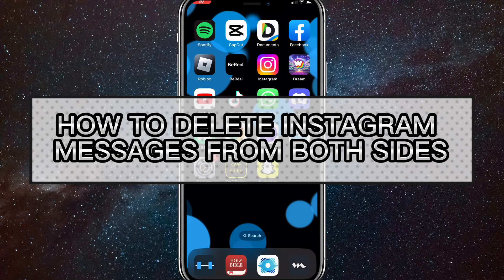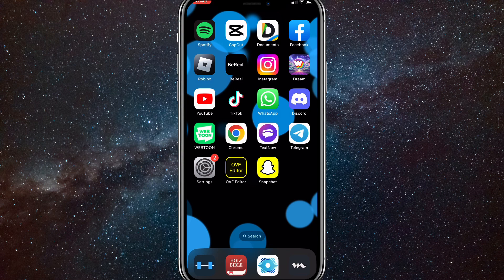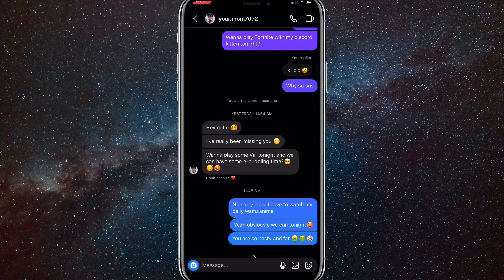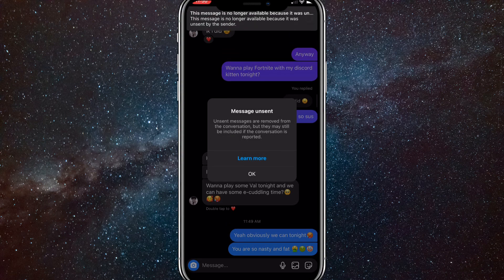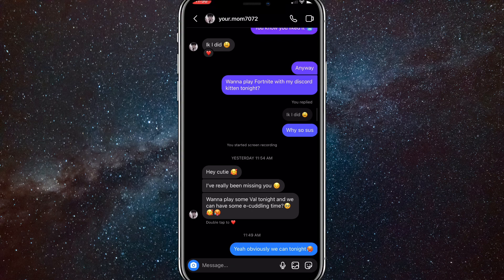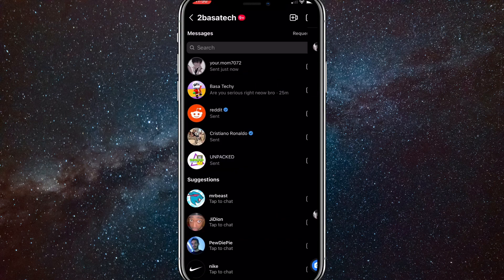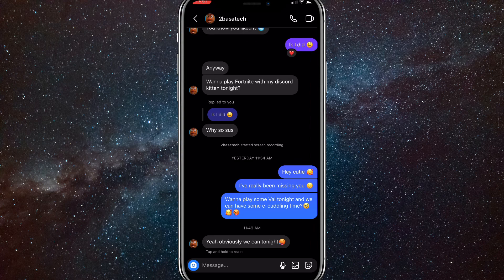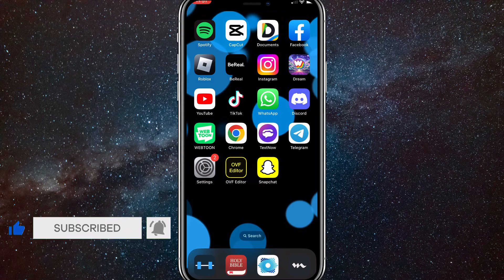How to Delete Instagram Messages From Both Sides (2024)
how to delete Instagram messages from both sides in 2024

Do you want to know how to delete Instagram messages from both sides? Then this is the video for you! I will show you how to delete Instagram chat from both sides on iPhone and Android.

This is a step-by-step tutorial on how to delete chat on Instagram from both sides in 2024. You can learn how to delete insta chat from both sides on iPhone and Android, so don't worry.